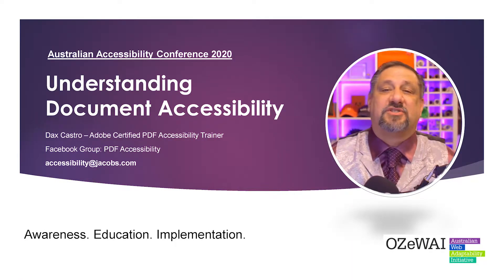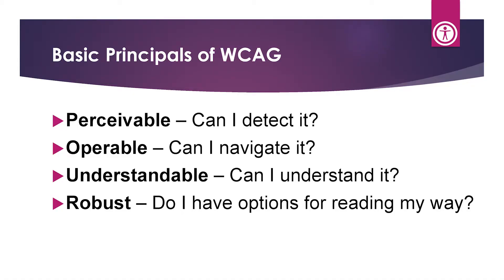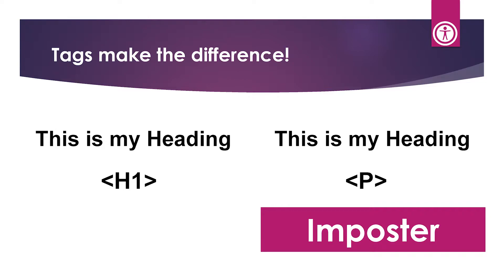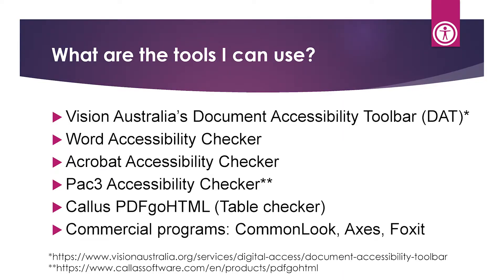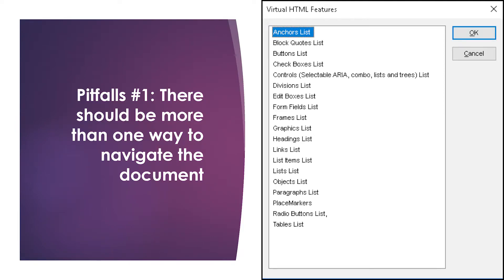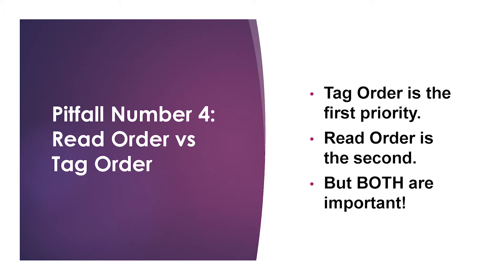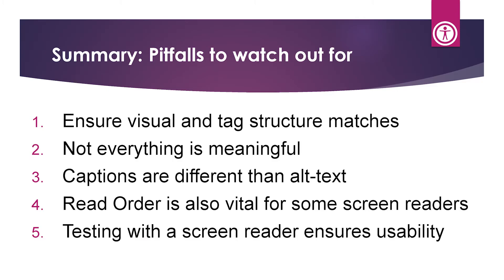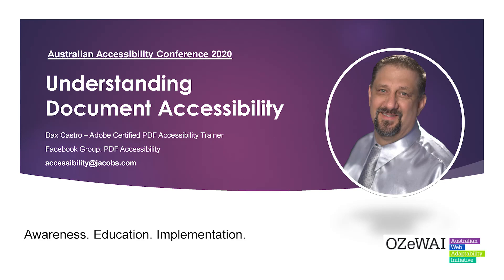Dax Castro - Understanding Accessibility - OZeWAI December 2020